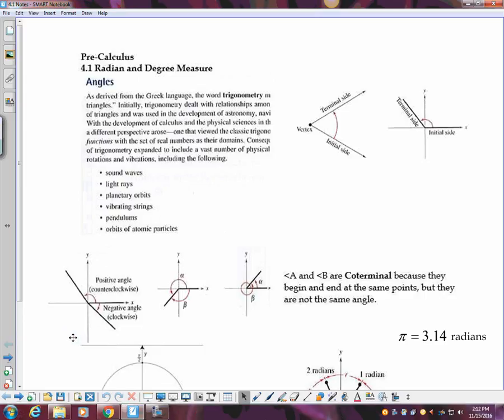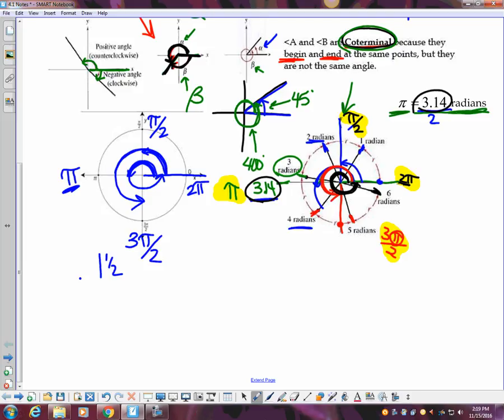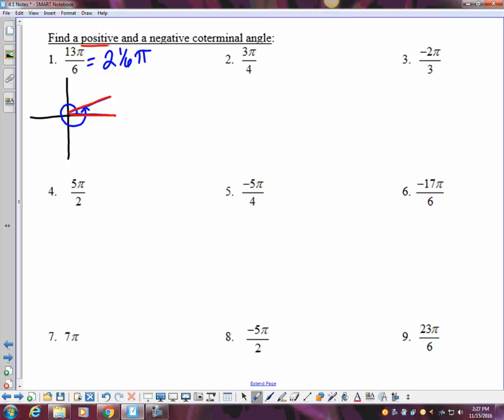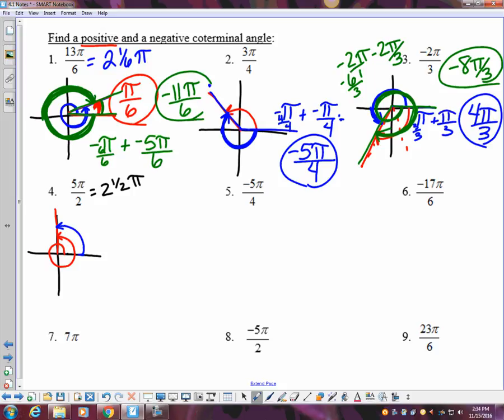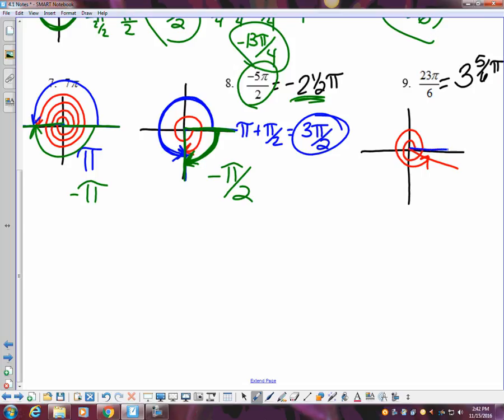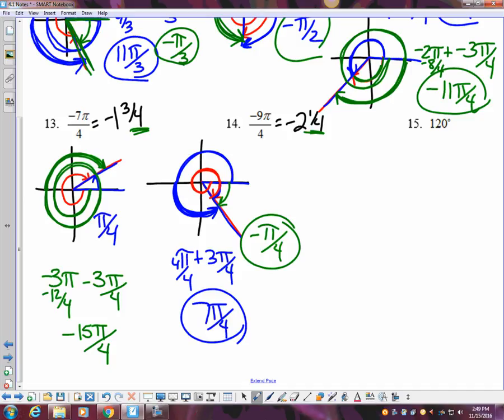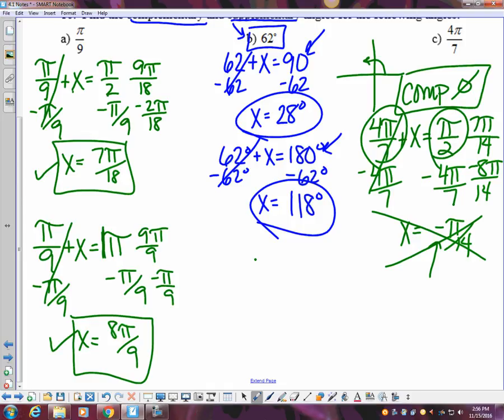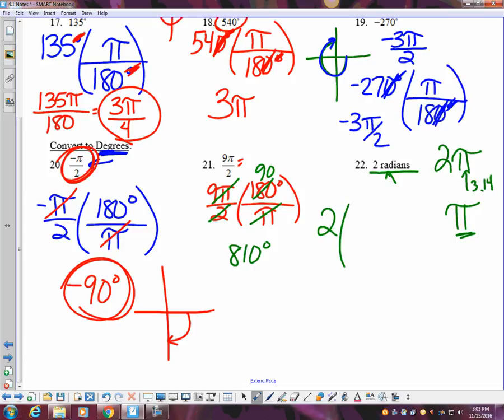4 1 Notes PreCal